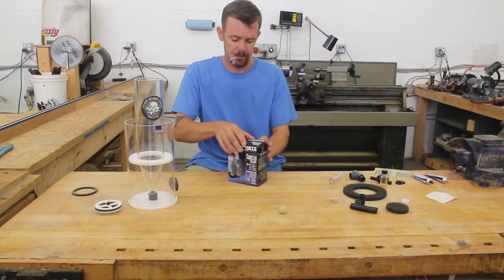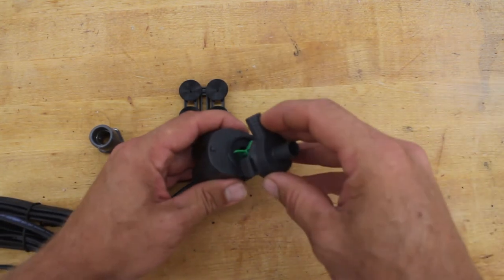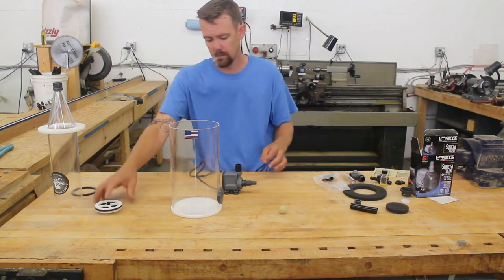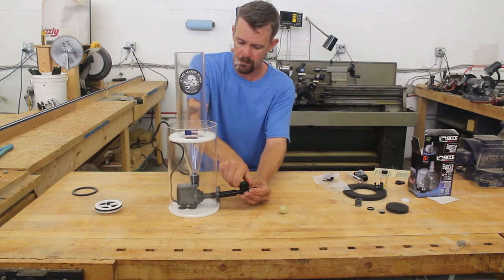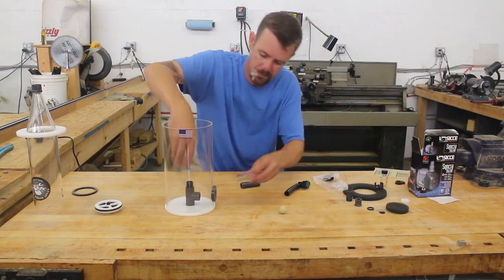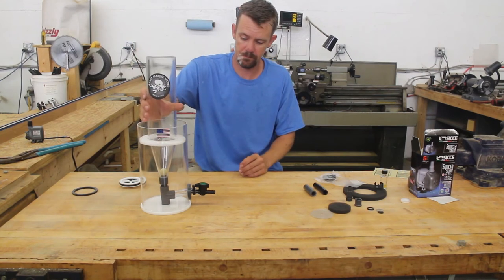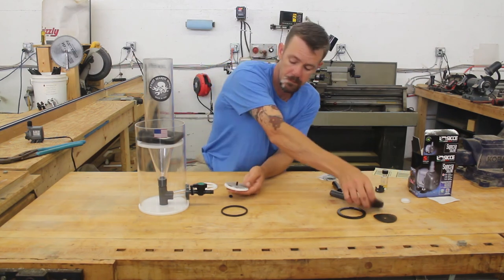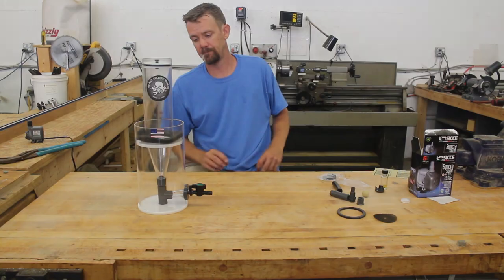Spyglass Media Reactor Setup and Configuration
Set-up and configuration options for the various Spyglass operation modes.